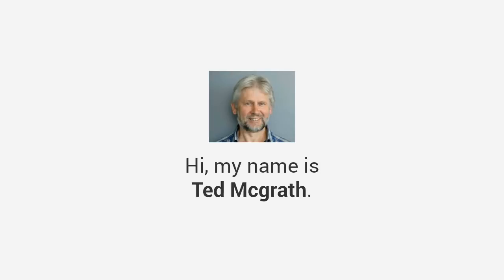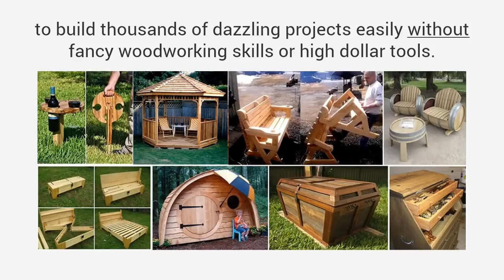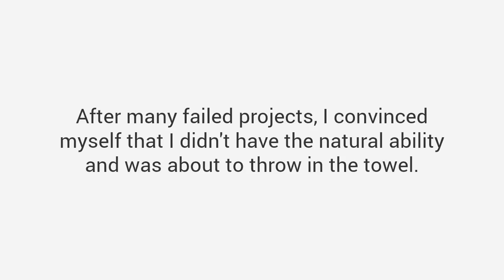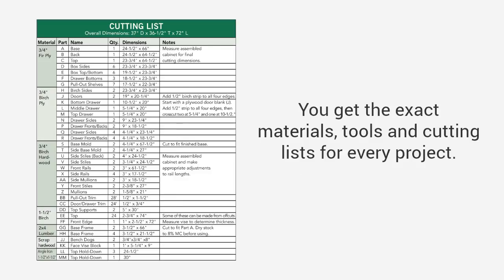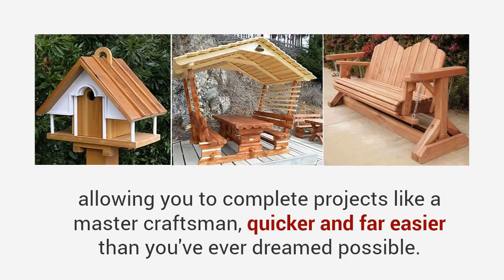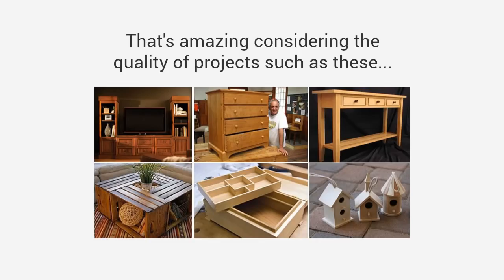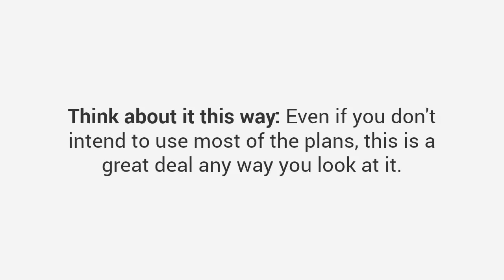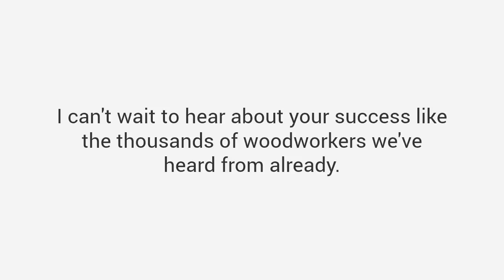Ted's Woodworking Plans:Ted's Woodworking 16 000 woodworking plans and projects download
Review of Wood of Teds - Review of Wood of Teds.

Teds Woodworking Plans Review- do not buy before you see this!
Review of the wood of teds | [Honest] review of teds wood plans!

Teds Woodworking Review by Ted Mcgrath - It's Legit
Comments from teds wood.
Keep up to date on the best wood tools, tips and techniques: this site is the hidden secret of thousands of experts in furniture construction

Check out our video from Teds Woodworking Review - a short review, but about Teds Woodworking that gets you all the Pros and Cons

Teds Woodworking Review, Teds Woodworking Reviews, Teds Woodworking Review Information, Teds Woodworking Review Video, What is Teds Woodwor
Check out this review of teds wood. Teds review of the carpentry plans does not buy teds carpentry plans.
Tedswoodworking plans pdf review and download free 16,000 detailed carpentry p 2015.

Teds woodworking review and discount product review plus discount teds woodworking download awesome woodshop teds projects carpentry download carpentry plans way. Teds Woodworking Review: Is Teds Woodworking SCAM or The Real Deal ted carpentry plans.

Teds Wood Work Plans | Computer desktop

Com - The Original Free Internet Accessible and Larger Free Carpentry Plans and Projects Database Links

For the revision of the woodworking of the teds and plans of the wood of teds discounts.

Review of wooden package of teds.
The revision of the carpentry plans. Carpenters are also protected with full money back guarantee for 60 days, which means that if you are not satisfied with the review of the wood of teds you can get a full refund without any question. It is mainly because the inventor of the revised wood "woody" mcgrath wood is a competent carpenter himself in more than 35 years.

Teds woodworking review teds woodworking reviews teds woodworking review information teds woodworking review video what is teds woodworking review teds woodworking review info teds woodworking review free teds carpentry plans ... you will also receive a membership membership for life over 150 Premium carpentry videos On a wide range of carpentry topics hosted by veteran carpenters.
Projects of wood diy projects of wood teds teds revision of wood teds woodworking download. Here is some information on the plans of work in wood of teds

Teds Wood Work.

In ted's carpentry plans you will get everything you need:. Teds wood review by ted mcgrath - is it legitimate? In general there is no doubt that teds woodworking is a very complete and detailed carpentry package that comes with a lot of solutions for any type of carpentry project you could think of